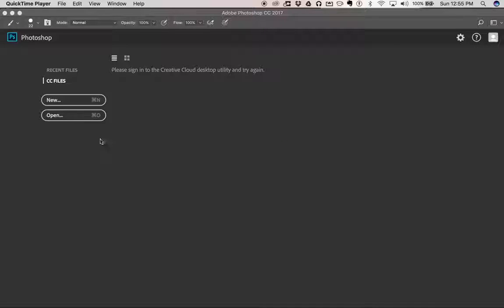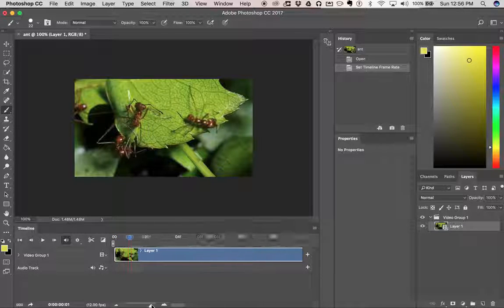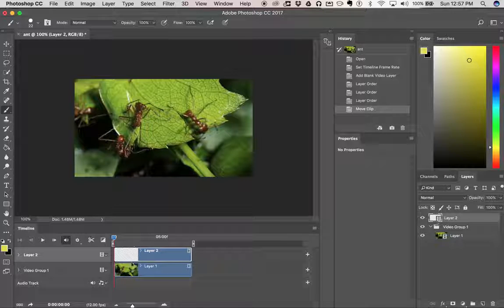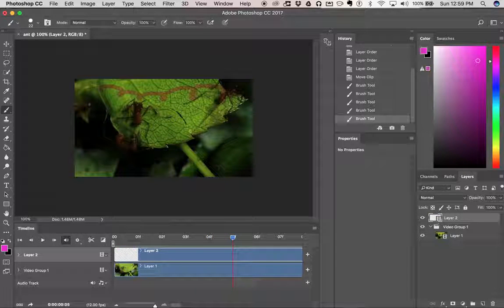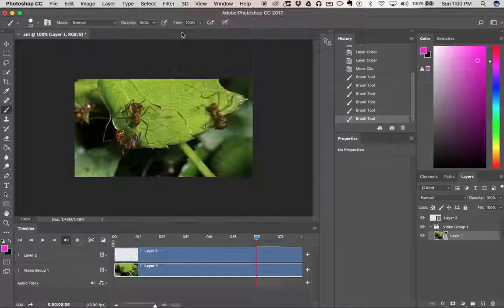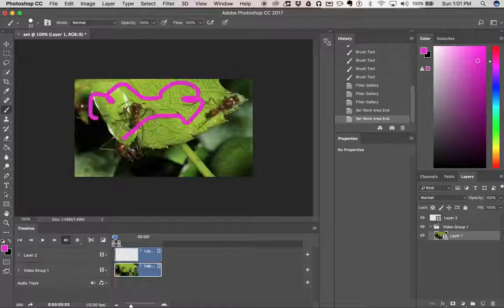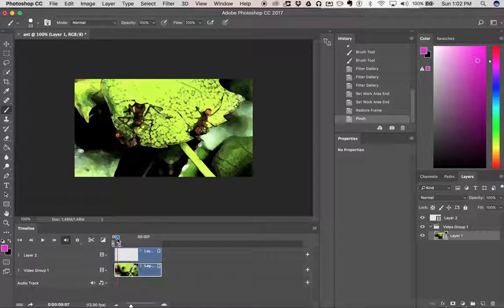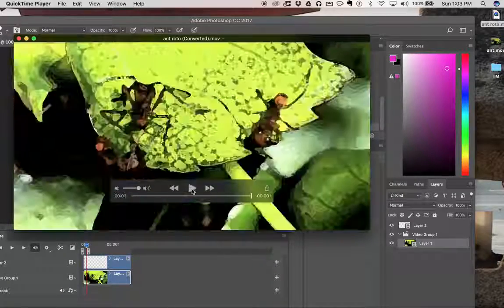How to Rotoscope in Photoshop Beginner